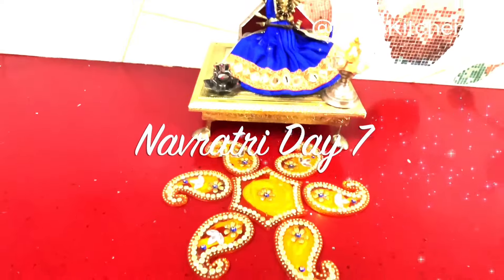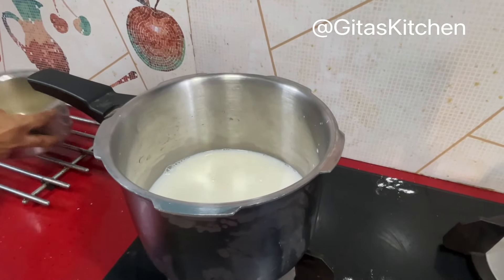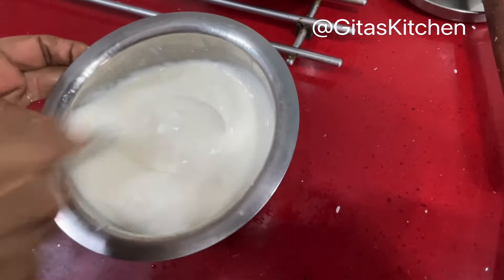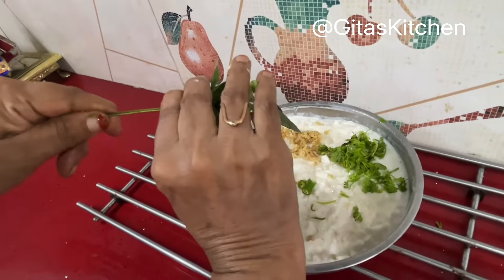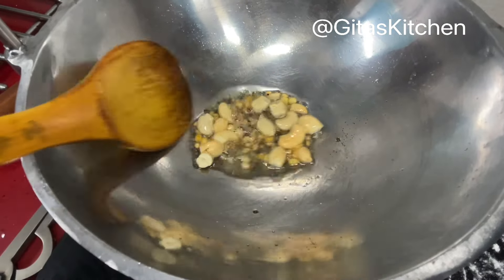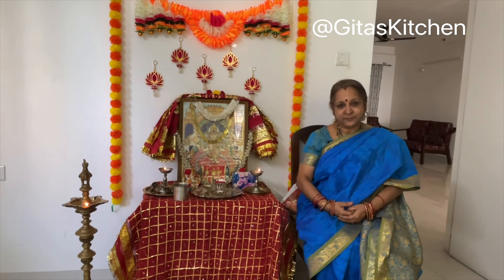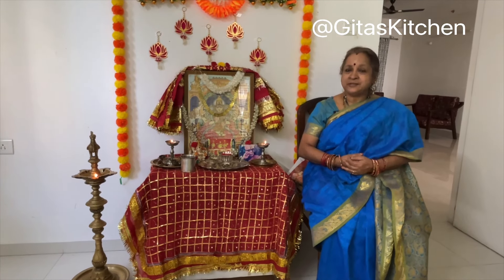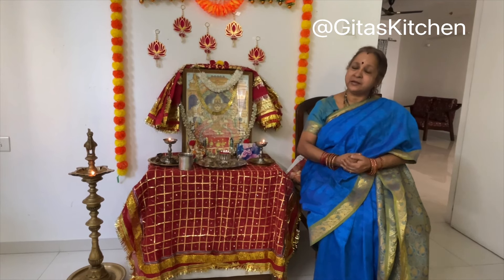Navratri 2024 Day 7 Curd Rice Recipe & Story/Significance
Today on day 7 of Navratri we will offer Curd Rice as Neivedyam
Ingredients
Raw rice 1 cup
water 2cups
Milk 1 cup
Salt
Fresh curd/dahi/yogurt 2 cups
Grated ginger 1/2 tsp
Green chillis 2
 Curry leaves
Coriander leaves
Oil 1 tsbsp
Channa dal 1/2 tsp
Cashewnuts 2 tsp